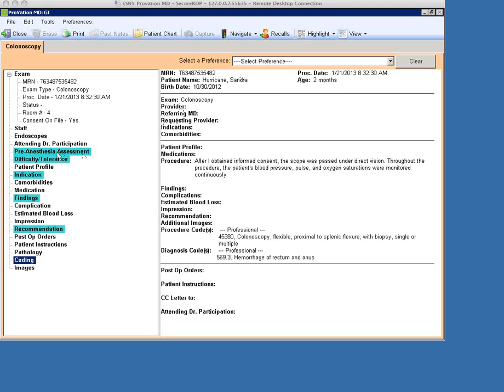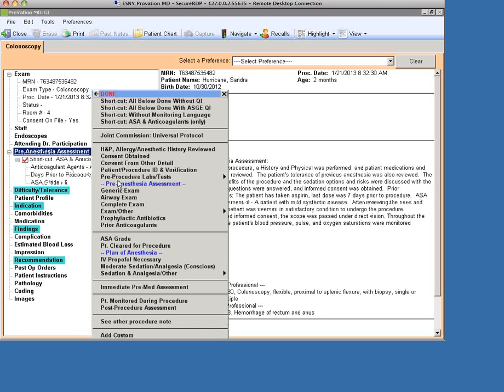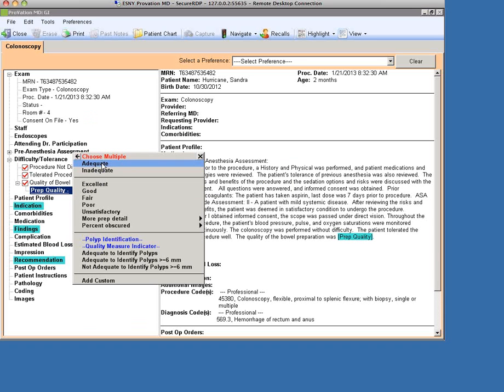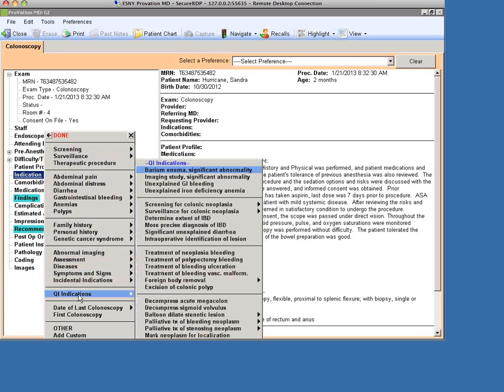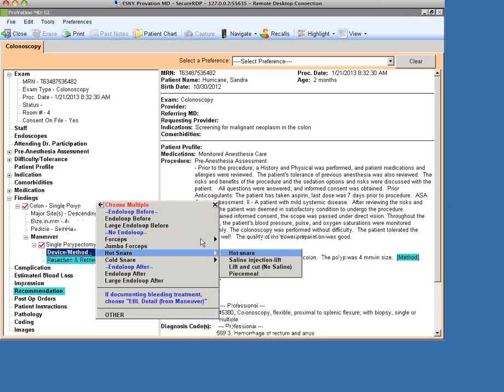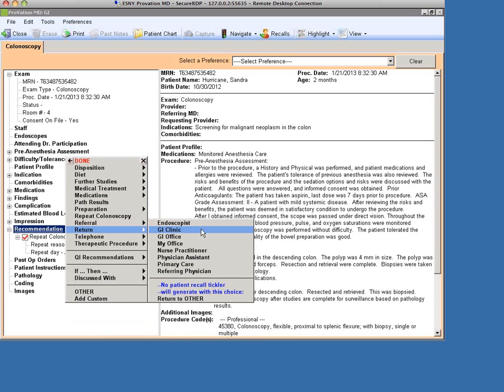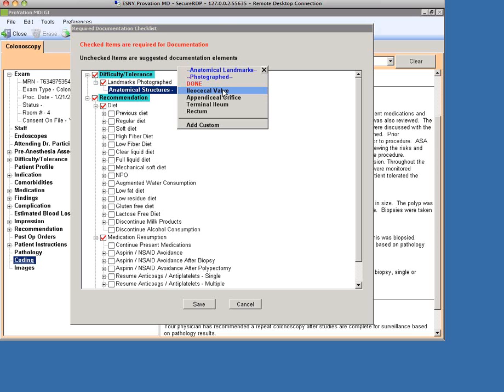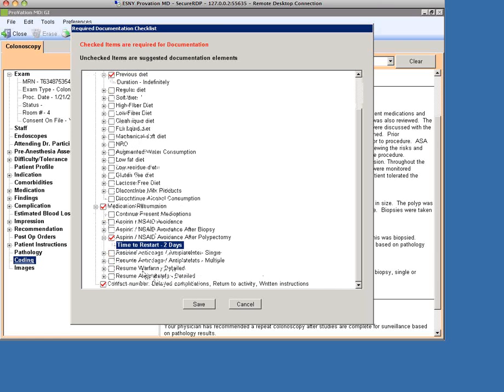Provation Update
This video reviews appropriate documentation of colonoscopy in the Provation MD system to achieve compliance with GIQuIC